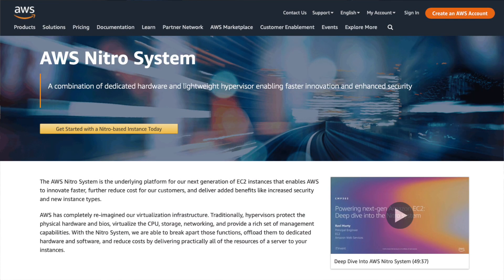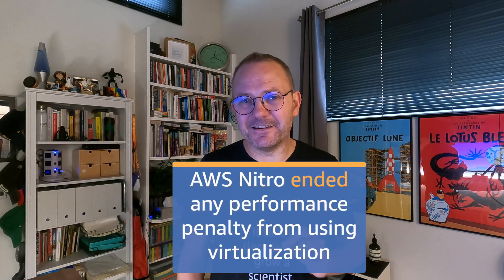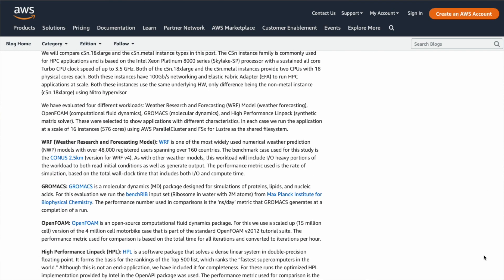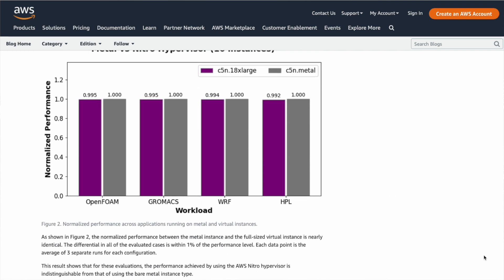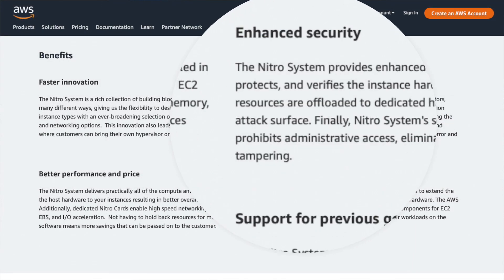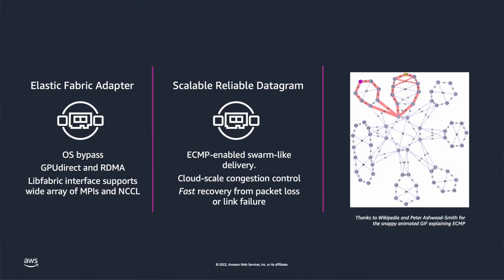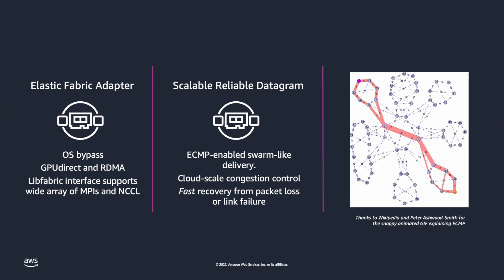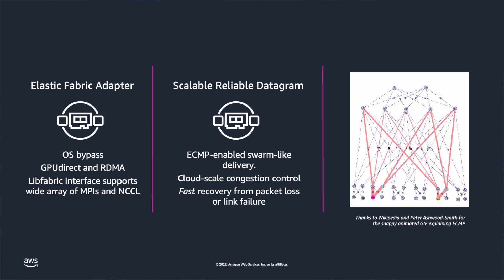How does EFA work?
The Elastic Fabric Adapter was created so HPC and machine-learning customers could scale their tightly-coupled codes and models to thousands (and thousands) of cores without missing any performance. It has some very cool design features which means it can take advantage of the cloud's inherent scale to solve some problems that other interconnects struggle with.

In this Tech Shorts Foundations talk, we talk about how EFA works, so you can understand why we designed it, and why we're so confident it will help your workloads scale in the cloud.